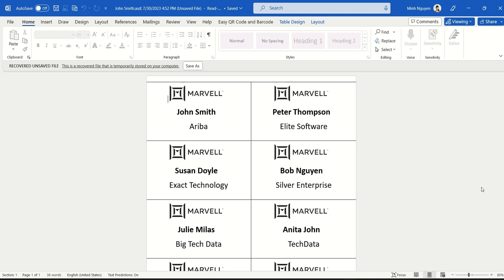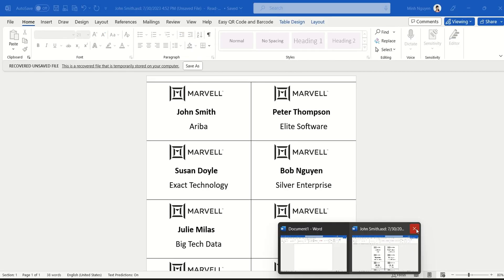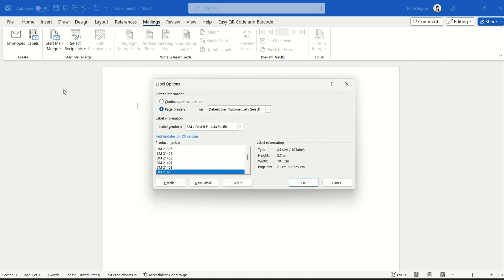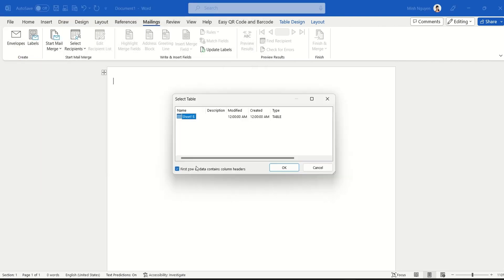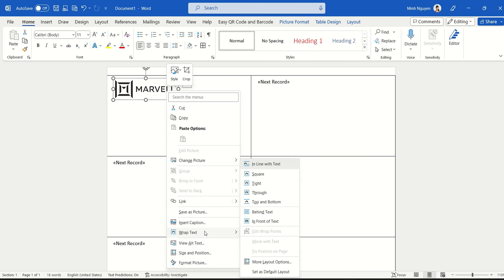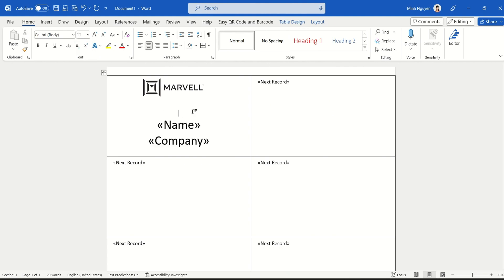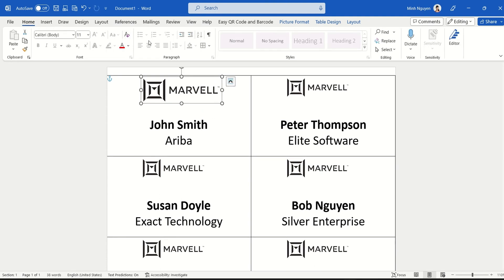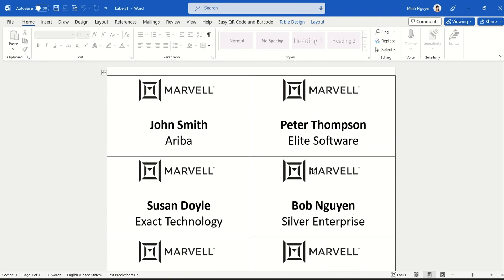How to use Word's Mail Merge to make name tags and labels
Let's learn how to create name tags and labels in Word using mail merge.  This is very useful for internal and external events where not everybody knows everyone.  Let's go!!!